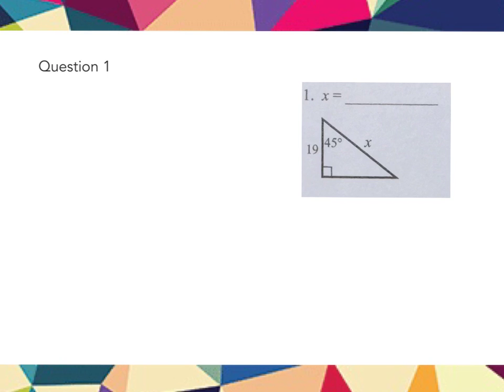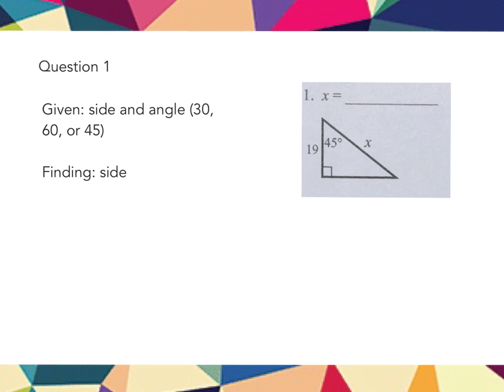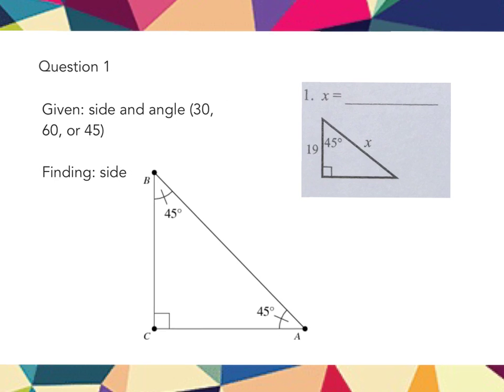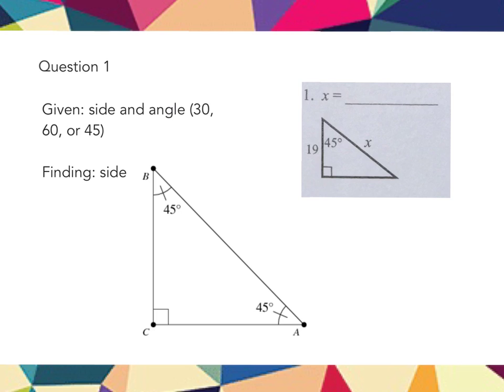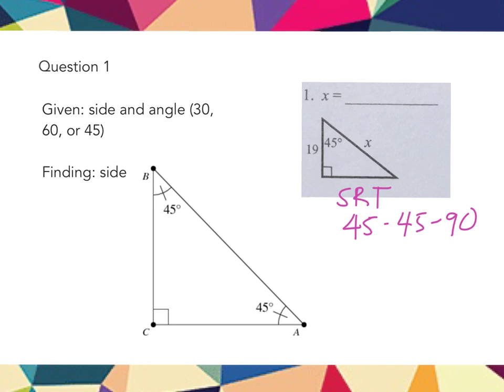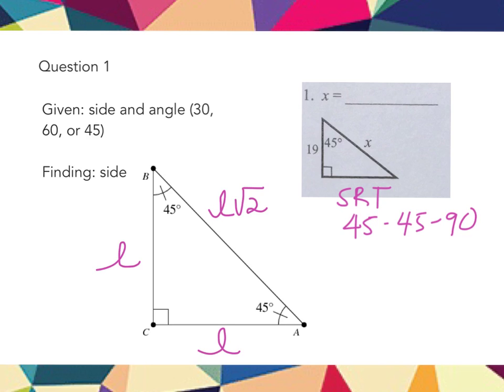mm3 practice 1 q1